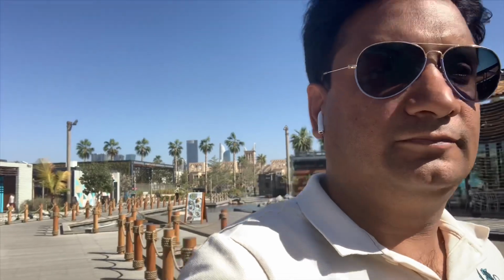Dubai Travel Guide: Jumeirah Beach Road, Local Market & How to Use Public Transport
Jumeirah Beach Road is one of Dubai's most iconic and famous landmarks — home to the beautiful Jumeirah Mosque, a top tourist attraction that welcomes visitors from around the world. In this video, we explore the beach road, visit a local market, and share everything you need to know about getting around Dubai using public transport.

Dubai is known for being one of the cleanest and most organized cities in the world, and its transportation system makes it super easy to explore. Whether you want to travel by bus, water bus, or taxi, all you need is Google Maps — just search your destination, choose your transport mode, and you'll get complete route details instantly.

Are you Looking for best Business Setup Services in UAE? Choosing to the Hashmi Business Setup Services is the best Solution for company setup in Dubai.

00:00 Introduction
00:43 Jumeirah Mosque
01:07 Dubai Marine Beach Resort
01:18 La Mer Beach
03:32 Beauty of dubai
05:25 Dubai Travel Guide

Explore the world smarter with Life of Hashmi!
🌍 Get expert tips on visa applications, travel hacks, budget stays, and must-visit spots. Learn how to book hostels, plan itineraries, and travel like a pro!